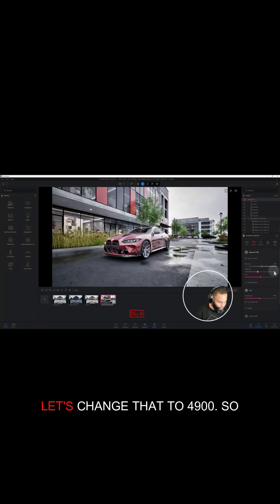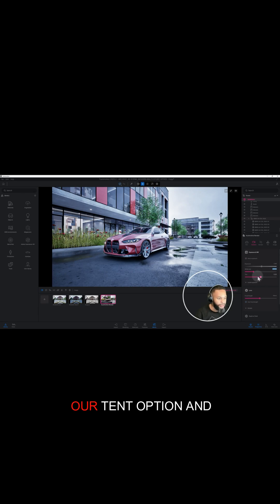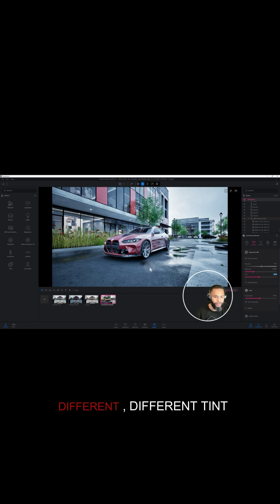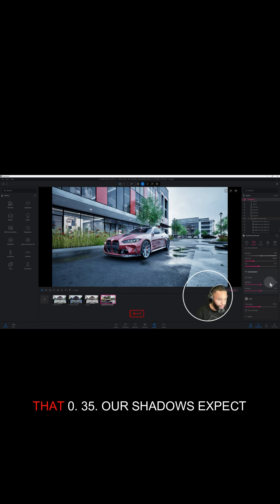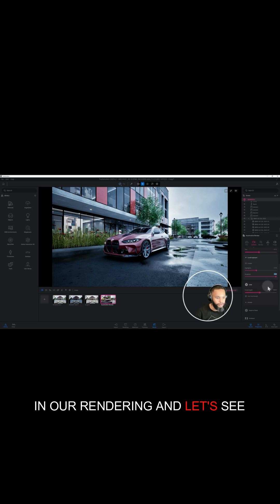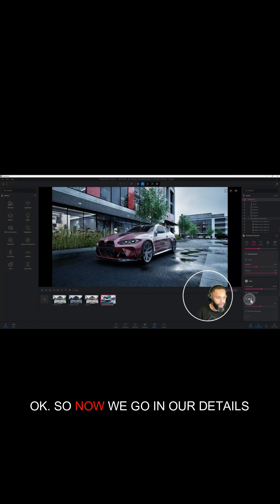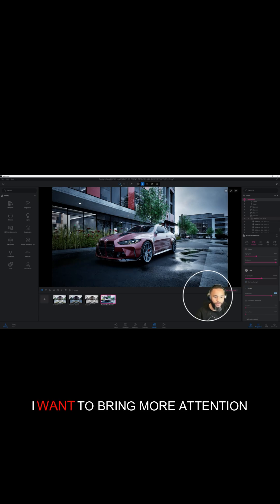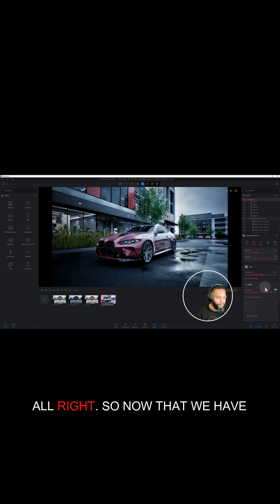⚡How I Made This Car Look Photoreal in Twinmotion 2025.2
Still fighting with dull lighting, flat reflections, and that plastic look in your renders?
Here’s how I made my car look photoreal in Twinmotion 2025.2 — with simple lighting and material tweaks that actually work.

No more guessing. No more “why doesn’t this look real?”
Just clean, realistic results — fast.

⚡ Restart. Reset. Render.